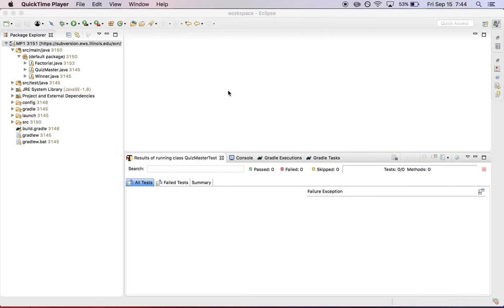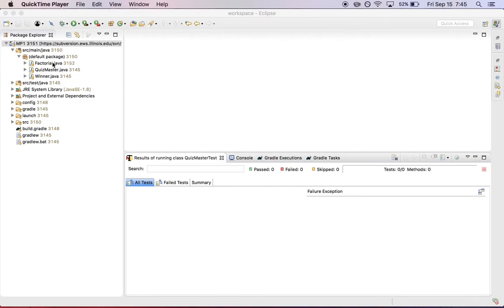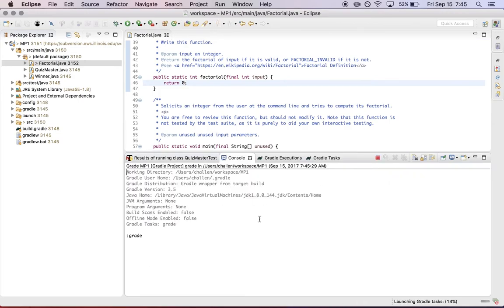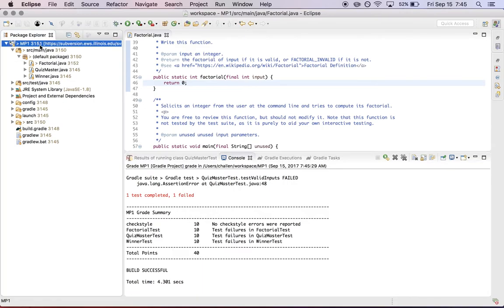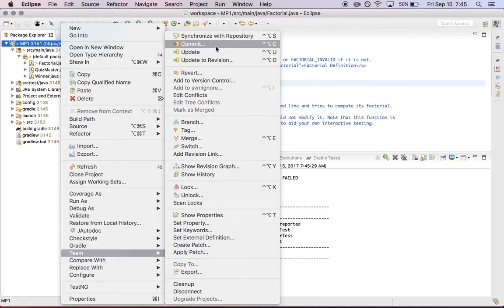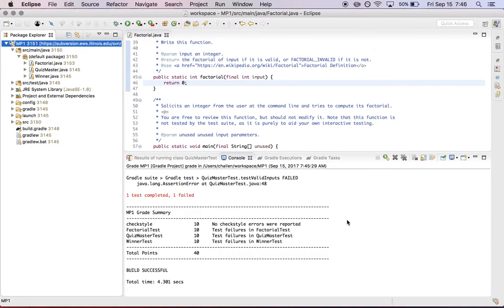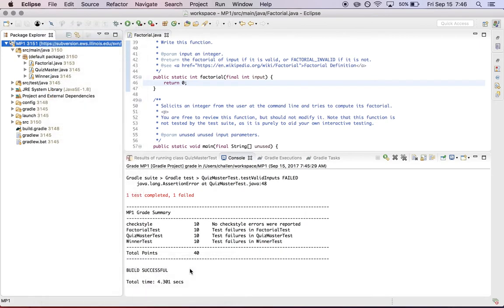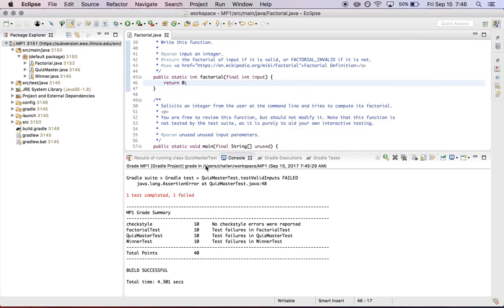CS 125 Fall 2017: Committing MP1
A short overview of how to commit your work on MP1.